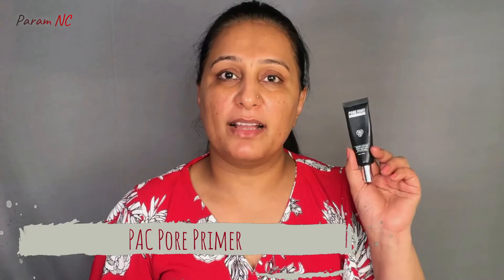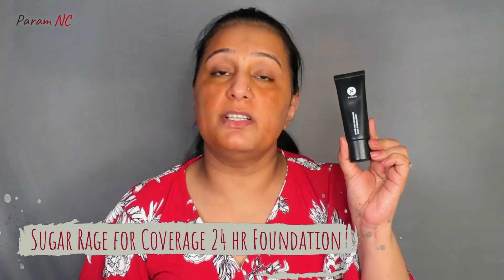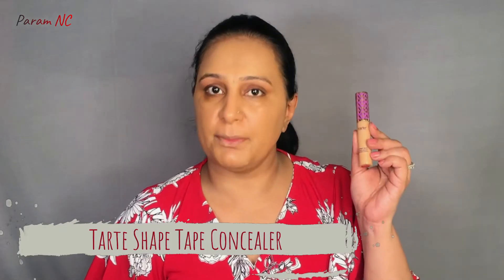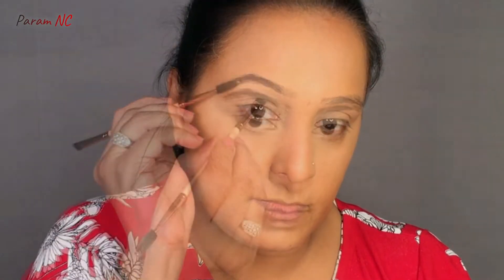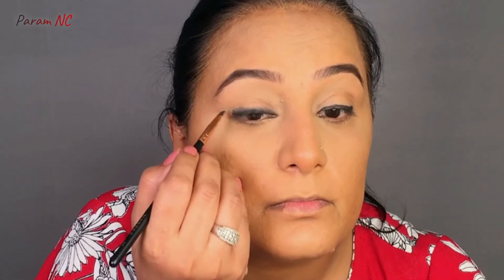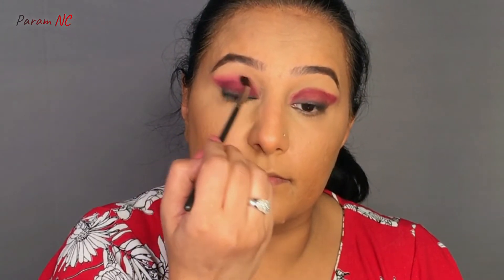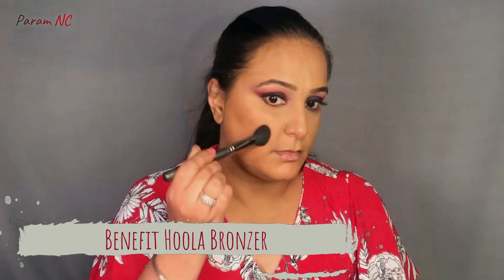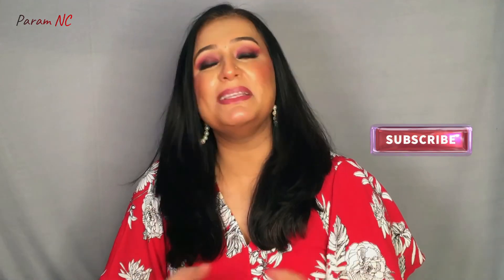Valentines Day Look 2022| How to : Valentines Makeup | Hack for Party Look with affordable Products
Hi Lovelies!

In this video Valentines Day Look 2022| How to : Valentines Makeup | Hack for Party Look with affordable Products  I've shared a Hack for creating Valentine Eye Look in just a few minutes.

I hope you enjoy this video Valentines Day Look 2022| How to : Valentines Makeup | Hack for Party Look with affordable Products .

If you enjoy this video Valentines Day Look 2022| How to : Valentines Makeup | Hack for Party Look with affordable Products , Please LIKE this video and DONT FORGET to SHARE it with your family & friends.
Also feel free to drop in your own video requests so I can create content that you want.

Hugs

Param ❤

Track Title : Sunny Travel
Artist : Nico Staf